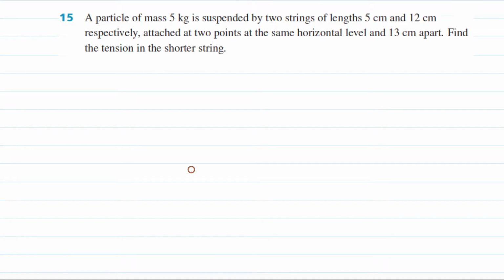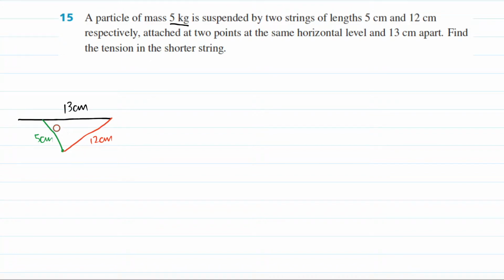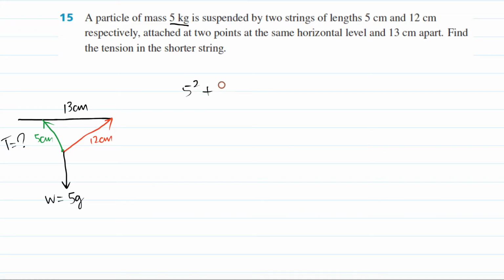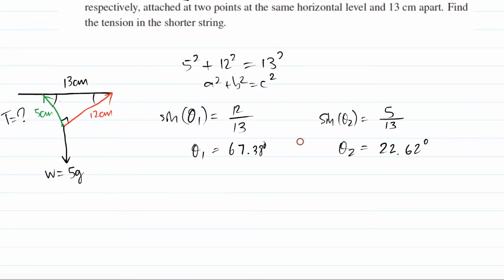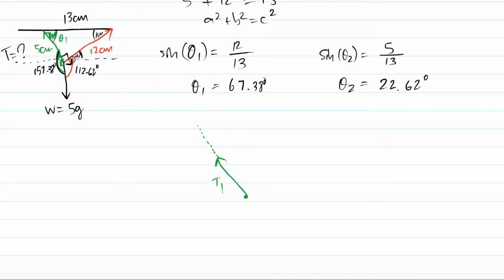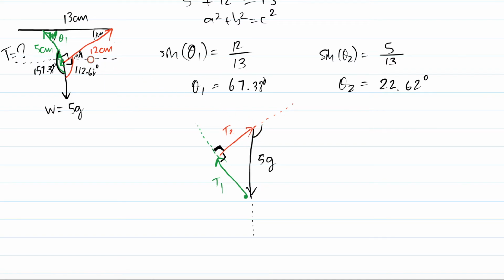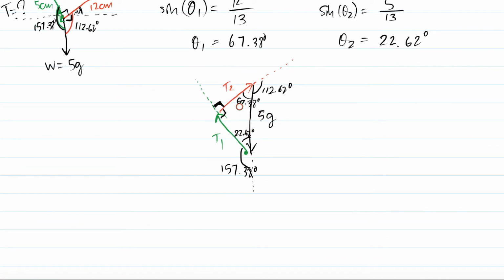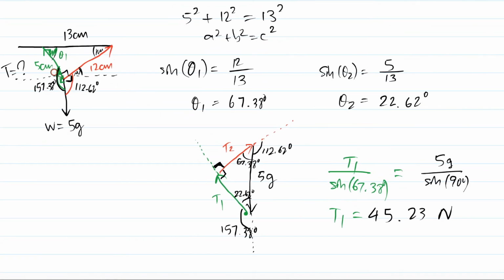Static/Equilibrium | Chapter 13F Q15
A particle of mass 5 kg is suspended by two strings of lengths 5 cm and 12 cm respectively, attached at two points at the same horizontal level and 13 cm apart. Find the tension in the shorter string.